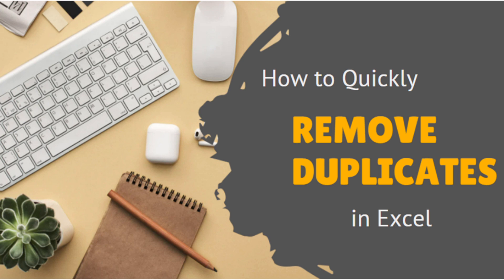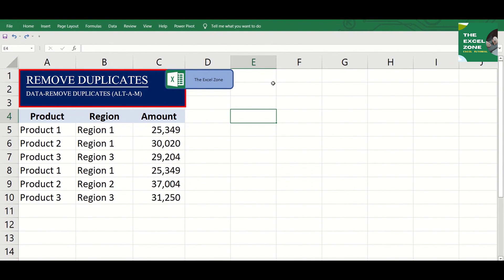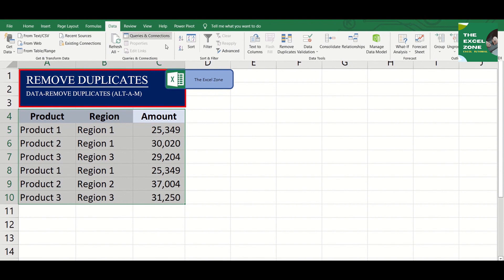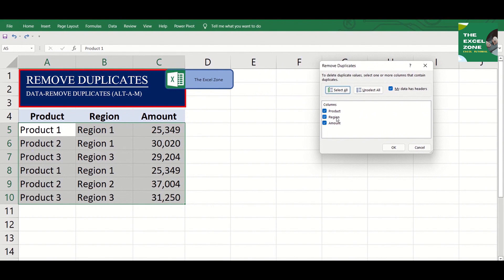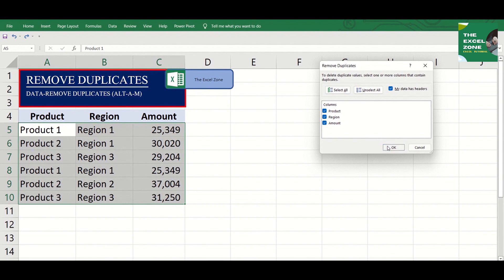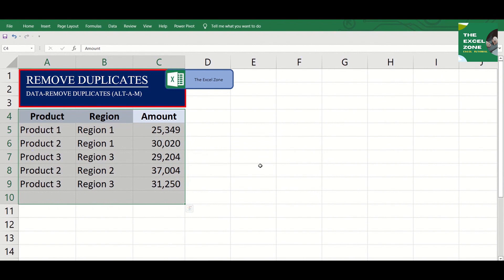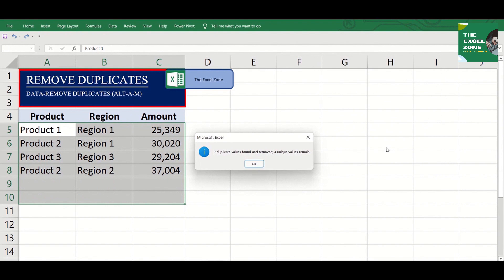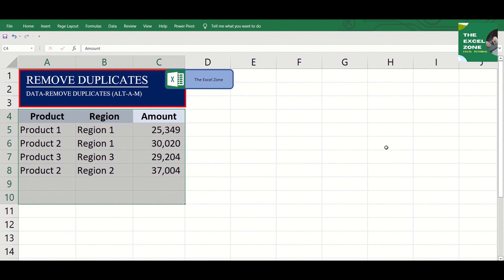Quickly Remove Duplicates in Excel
If you want to remove duplicates from a set of data, you don't have to check them one by one. Excel has a great tool that can help you do this in such a quick manner. You can make use of the Remove Duplicates function in the data tools under the Data menu.

You can find and format duplicates if you go to the Home Tab, then Conditional Formatting, Highlight Cells Rules, Duplicate Values.

You can remove duplicates with the use of the Data Tab, then Remove Duplicates. Excel has made it possible for this function to be done quickly. This video introduces the keyboard shortcut so that you won’t have to go to go through the tabs to click. With just a few keys to type, the Remove Duplicates window appears where you can choose options on how to perform the function.

Watch this video and see the complete guide.

Note: When you use the Remove Duplicates feature, the duplicate data will be deleted permanently. Before you delete the duplicates, it’s a good idea to copy the original data to another worksheet so you don’t accidentally lose any information.

Title: Quickly Remove Duplicates in Excel